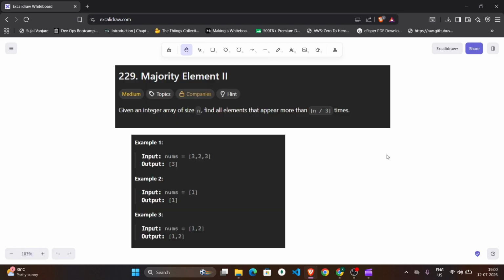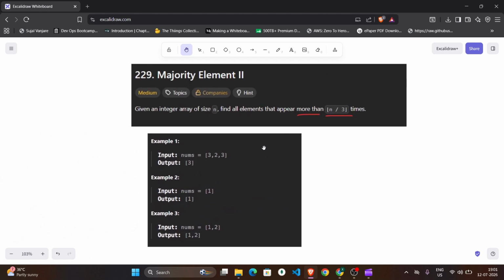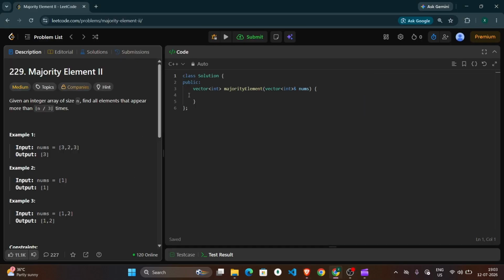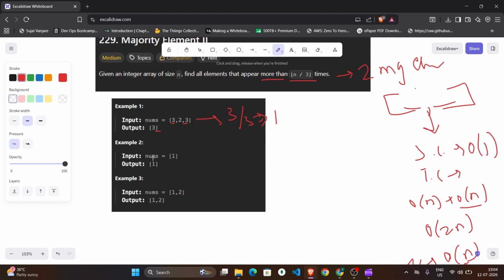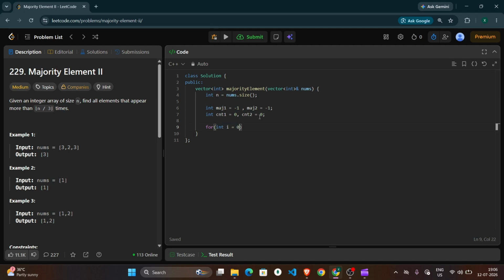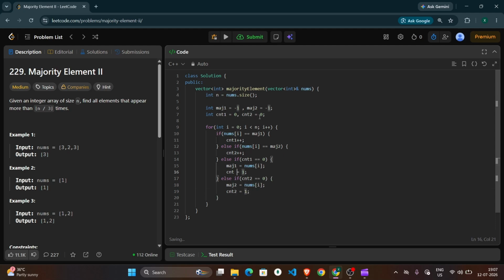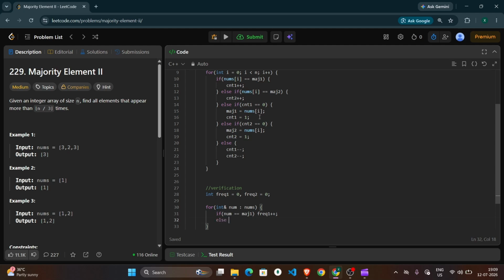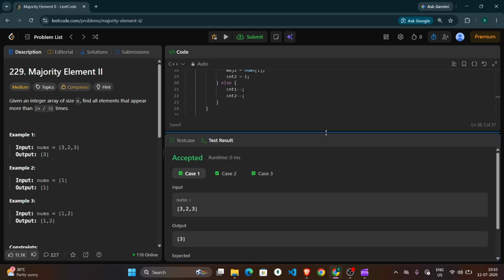Boyer-Moore Voting Algorithm for n/3 Majority | LeetCode 229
In this video, we'll solve LeetCode 229 – Majority Element II using the Boyer-Moore Voting Algorithm in C++.

Unlike LeetCode 169, this problem requires finding all elements that appear more than ⌊n/3⌋ times, which means there can be at most two valid majority elements. We'll see why the Boyer-Moore algorithm is extended to track two candidates and how the verification pass ensures the correct answer.

Problem explanation
Why there can be at most two majority elements
Boyer-Moore Voting Algorithm (n/3 version)
Two-candidate approach
Candidate verification step
Step-by-step dry run
C++ implementation
⏱ Complexity
💻 Language
C++

This video is perfect for coding interview preparation, competitive programming, and mastering one of the most important array algorithms.